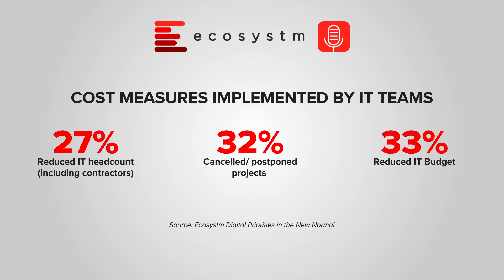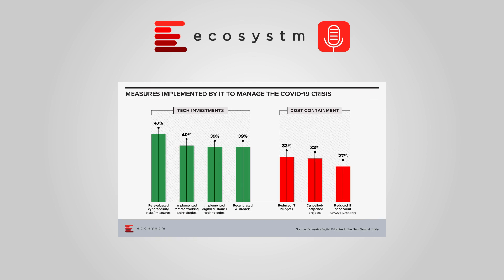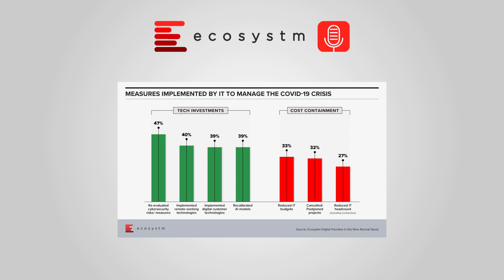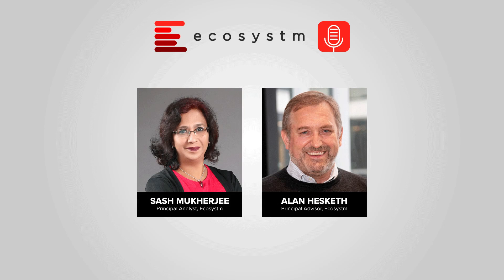Ecosystm Podcast Episode 6 - Alan Hesketh, Managing IT Costs in the New Normal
In this session, Ecosystm Principal Analyst Sash Mukherjee is in conversation with Ecosystm Principal Advisor Alan Hesketh. They discuss the impact of COVID-19 on Digital and IT teams; why they should be guided by their organisation’s core goals; and  how they should manage their IT costs in the ongoing crisis.